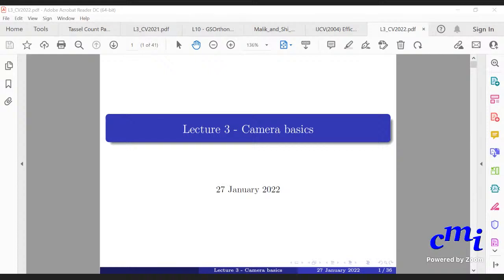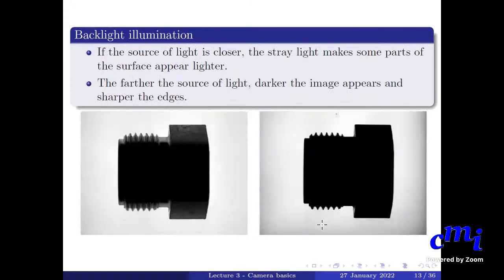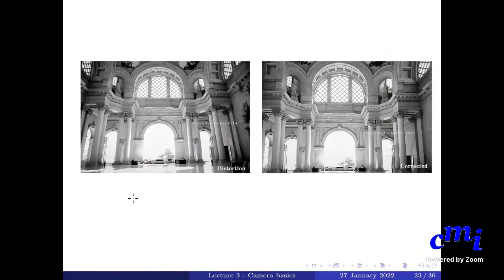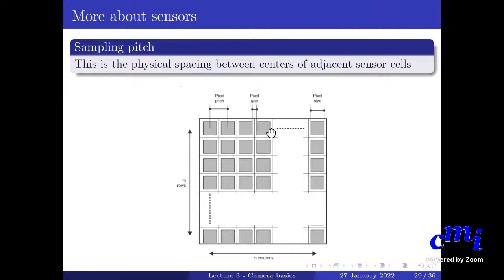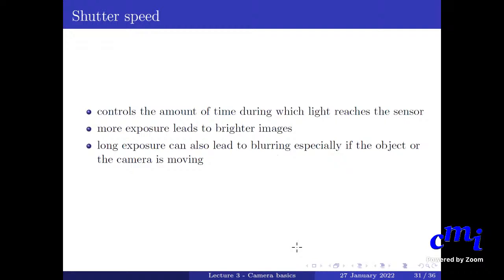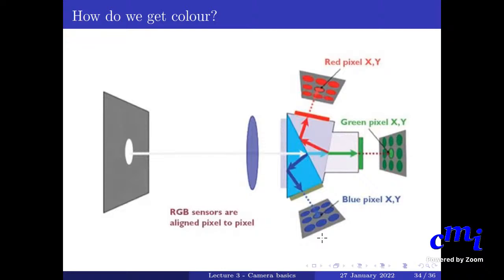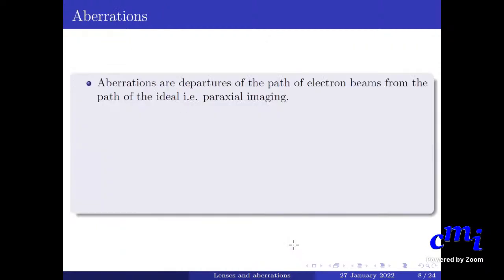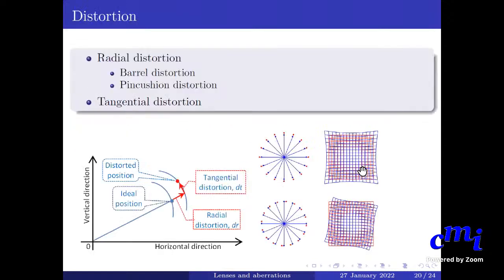L3 - Camera basics